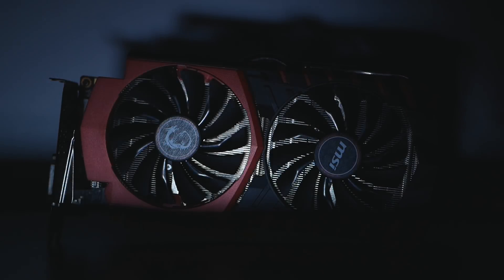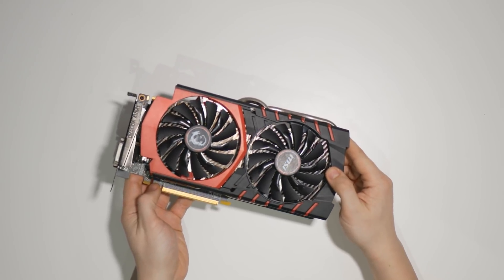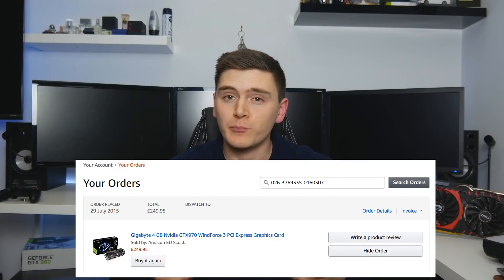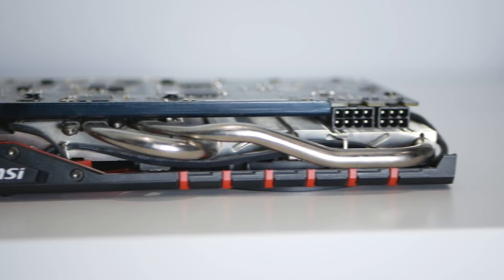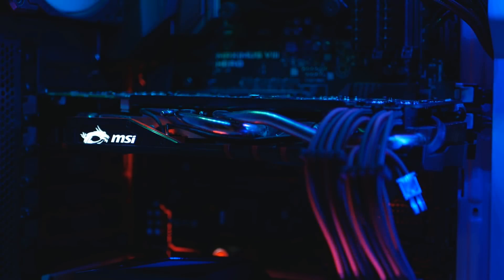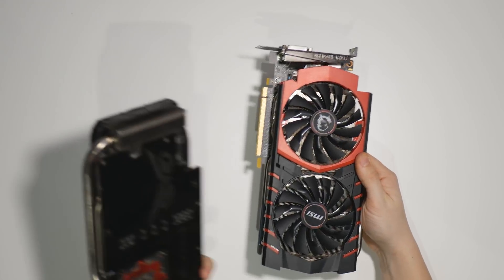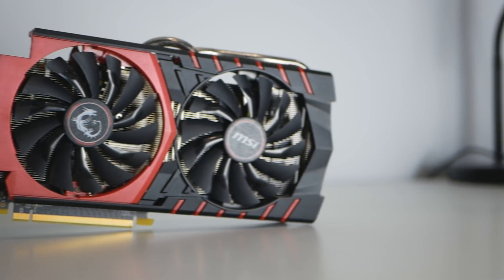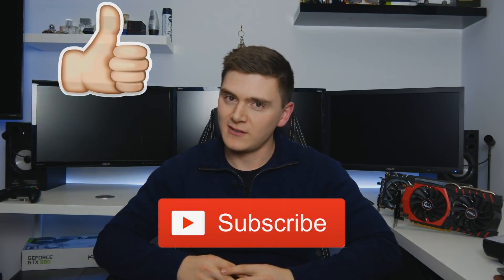Is The GTX 970 STILL worth it in 2021?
The GTX 970 is around 3.5 years old now, but does it still have what it takes to be considered a good option, and with plenty of cards for around £150 is this something worth looking at in today's market? I'll try this GPU in multiple games to see how the GTX 970 handles PUBG, the Overwatch, Doom, Hitman and many more.

PC Specs:
i7 6700K @ 4.5GHz
ASUS Maximus Hero VIII
16GB RAM @ 3200MHz
1TB Samsung SSD
3TB Seagate HDD
NZXT S340 Elite White
GTX 980 Ti ASUS ROG STRIX
EVGA 750G2